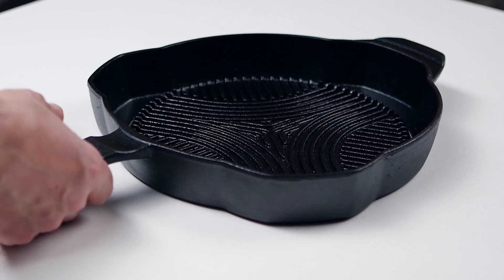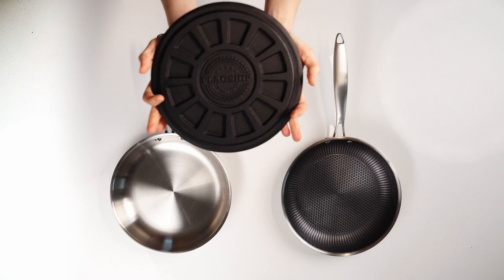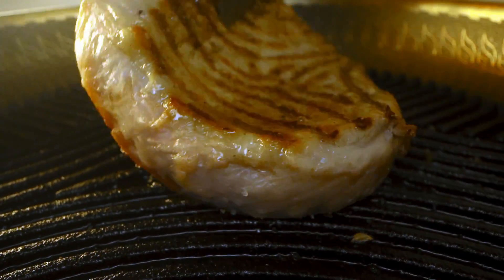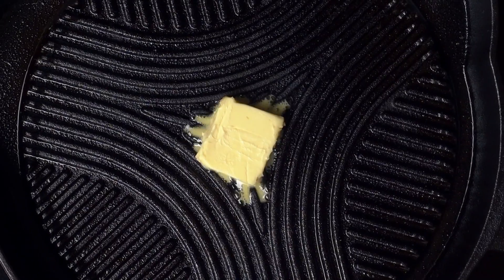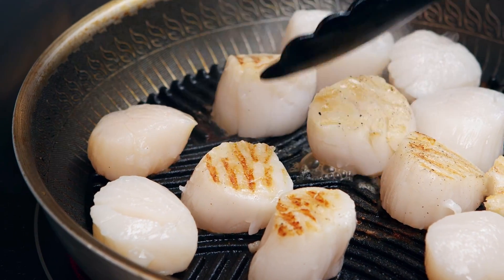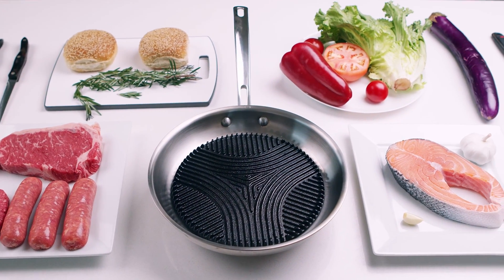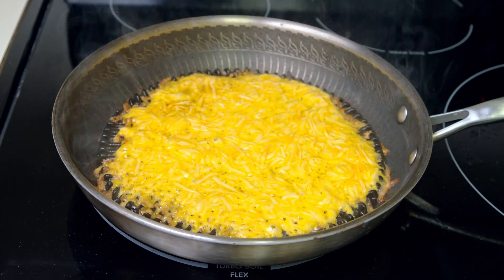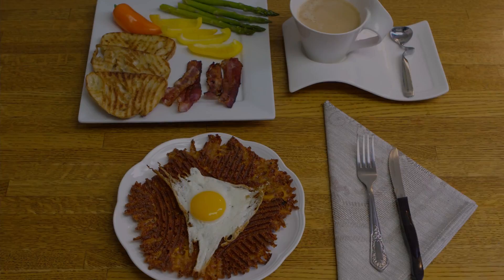kickstarter travel pillow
All new flagship grill lights. First it's lightweight. Second it wouldn't clutter your kitchen. And finally it converts any of your favorite frying pans into a real cast iron fire grill.